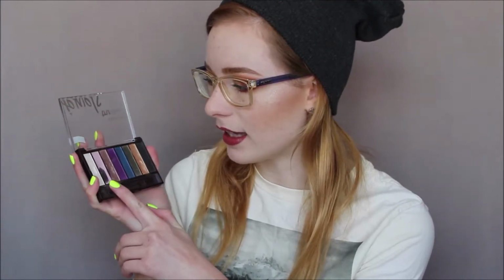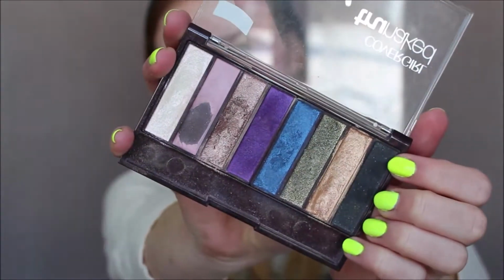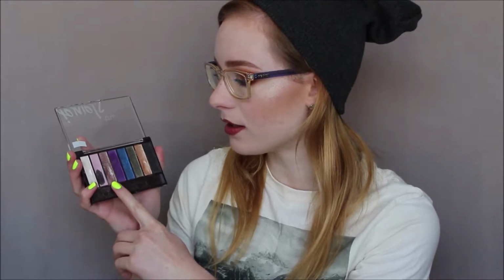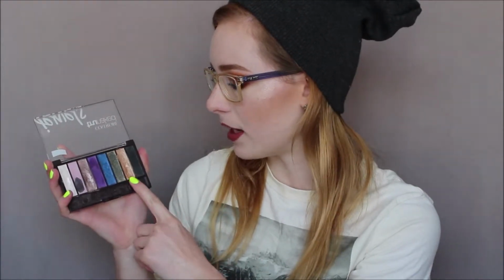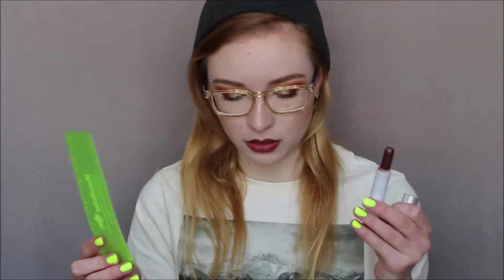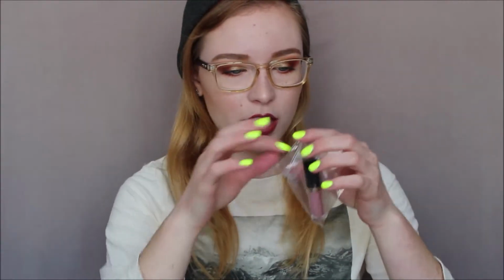I'M ALREADY THROWING THIS OUT!? March Project Pan Update // Rach31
Hey everyone! I'm a little late, but I'm back with my March Project Pan Update!

Project Pan List:
Milani Bella Eyes gel powder eyeshadow in Bella Bronze
elf Jumbo Eyeshadow Stick in Turkish Coffee
Urban Decay eyeshadow in Scratch
elf High Definition powder
Marc Jacobs Lip Creme in Kiss Kiss Bang Bang
Bite Beauty Amuse Bouche lipstick in Chai
Gerard Cosmetics Hydra Matte liquid lipstick in Serenity
Tarte tarteist lip paint in birthday suit
Covergirl trunaked jewels palette

This is original content. No copying intended.